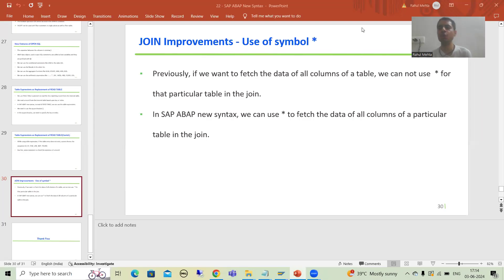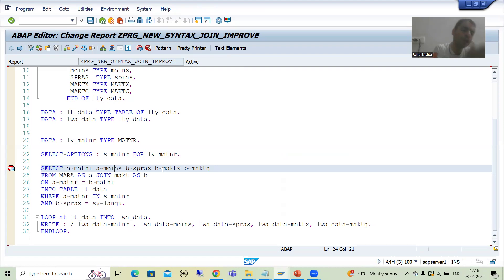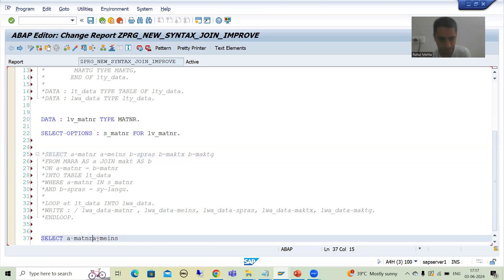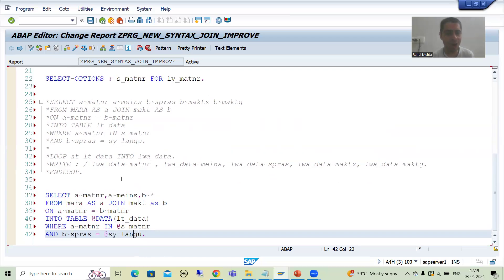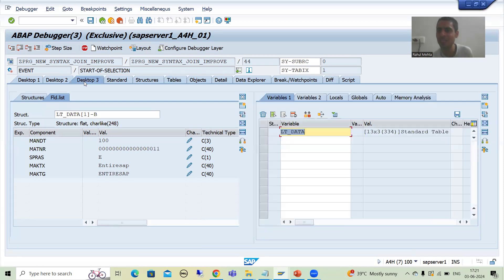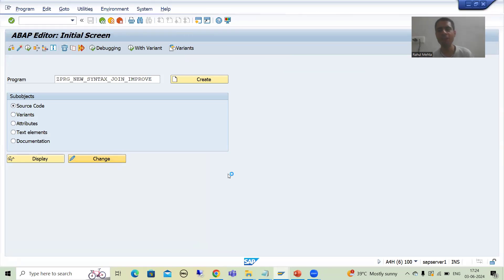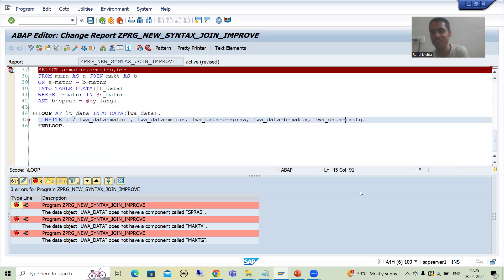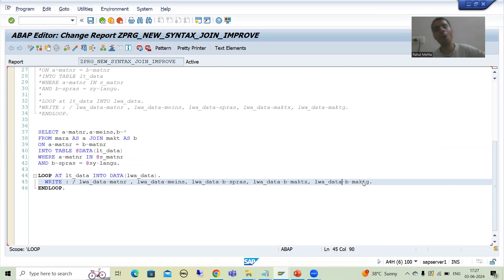74 - SAP ABAP New Syntax - JOIN Improvement - Use of Symbol (*) Part2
-Practical Demonstration of Using Symbol(*) in the JOIN.